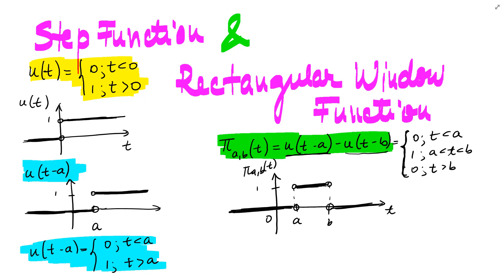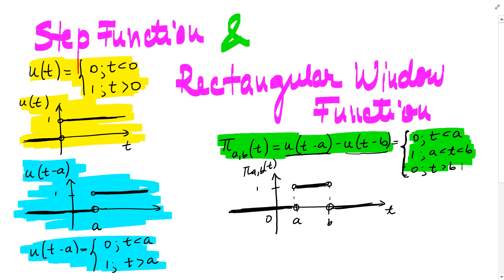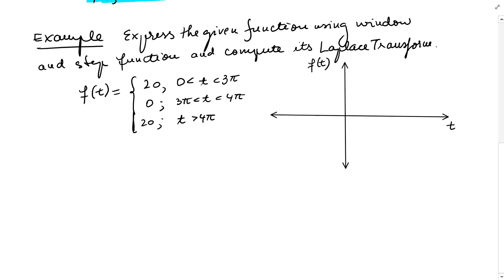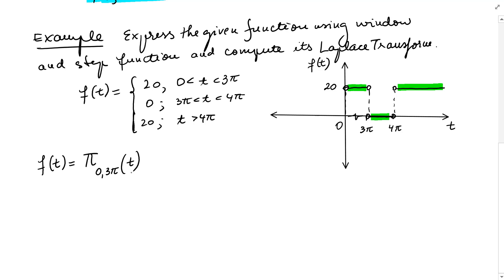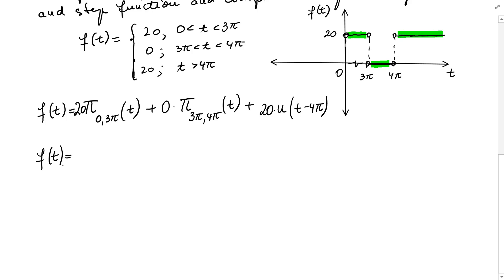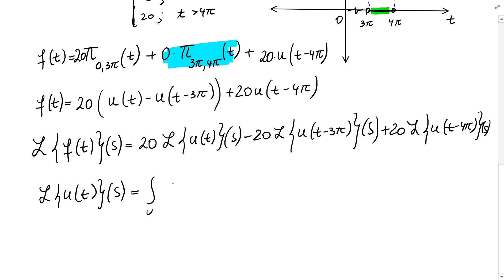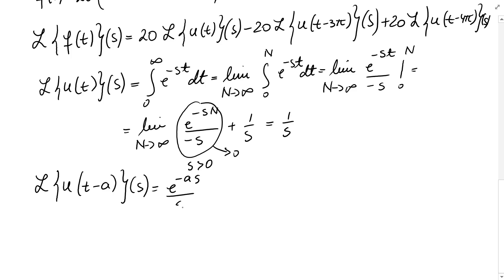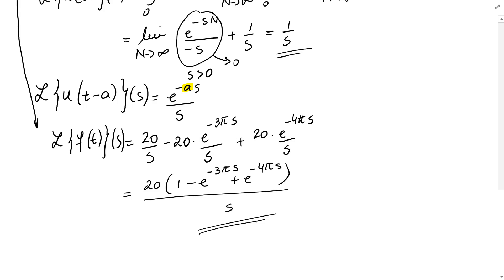Diff. Eq.: Laplace Transform of step and window functions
In this video we go over the definition of unit step function, the window function and we solve an example by writing the given function as a rectangular window function and unit step function and then finding its Laplace Transform.